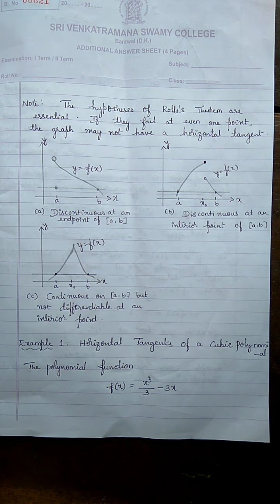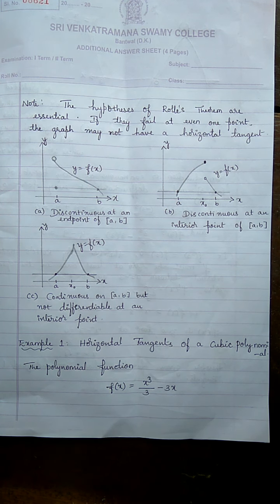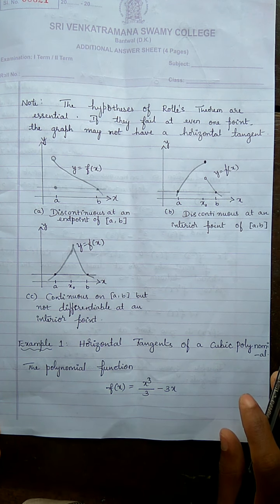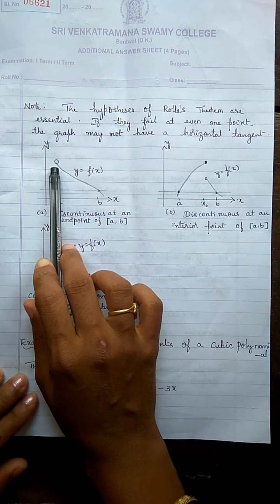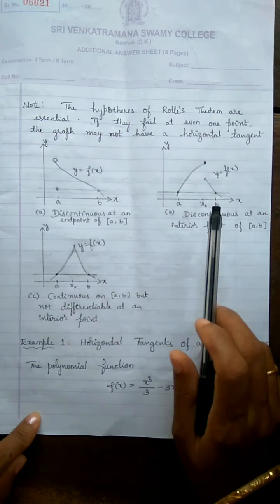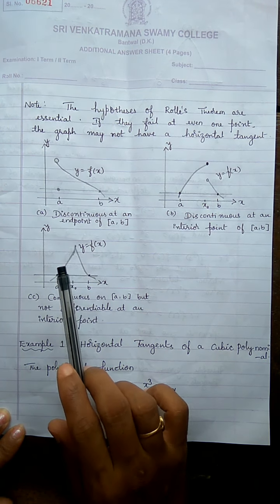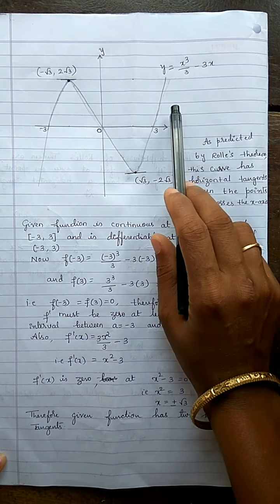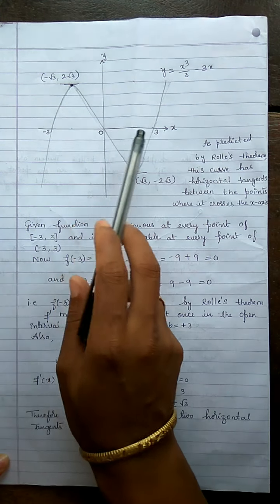I BSC UNIT I Calculus & Analytical Geometry Part 2 By Chandrika